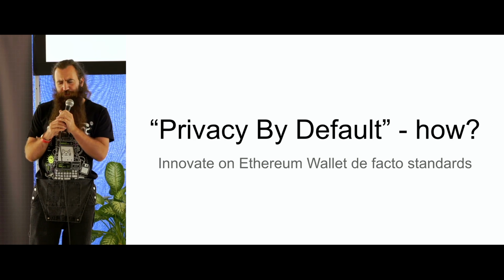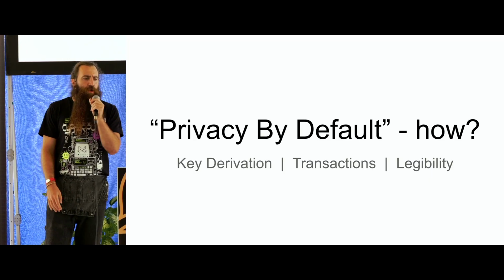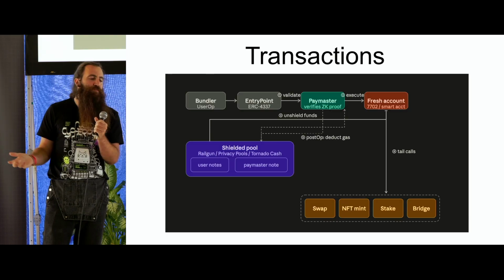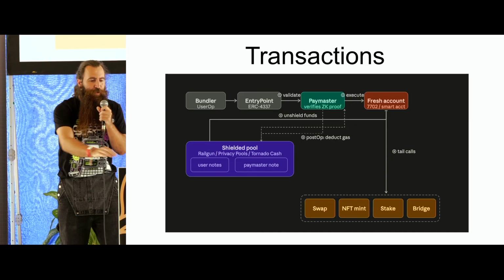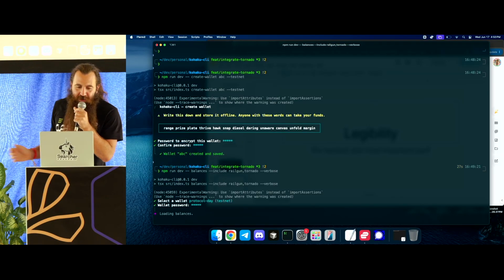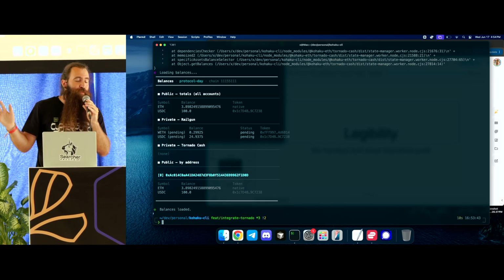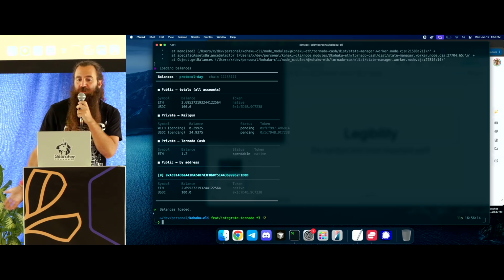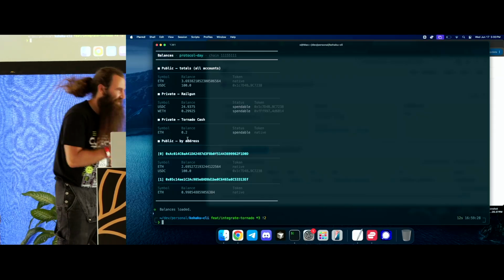2 16 Kohaku Update